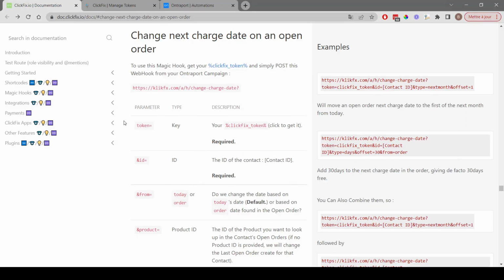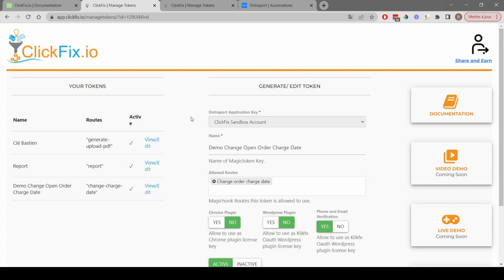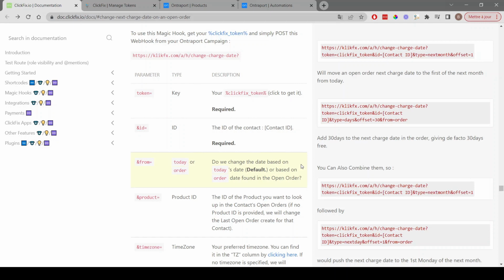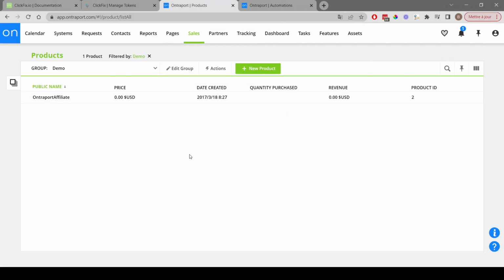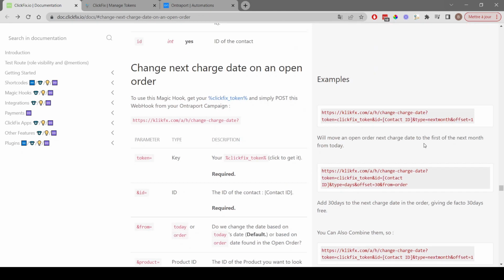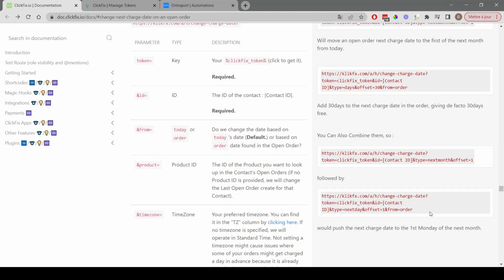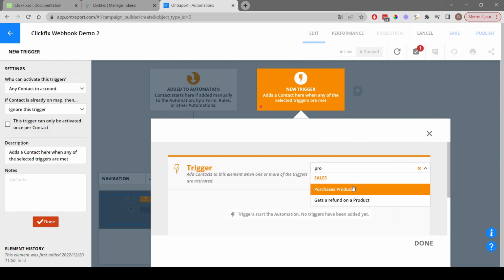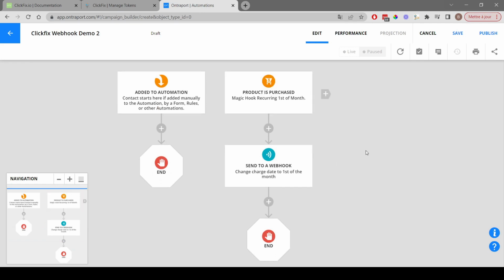Ontraport API: Use Magic Hooks To Change Billing Schedules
In today’s ClickFix, you’ll learn how our exclusive Magic Hooks™️ work to give you more control over how people interact with the links you share.

In basic terms, Magic Hooks™️ let you do a couple of things at the moment.

A) Change when someone’s subscription or payment plan payments are charged

B) Toggle whether or not you want someone to receive a recurring invoice with every charge

I’ll get deeper into specific use cases in a separate video, but for now imagine that you want to gain better control over your cash flow so you decide that from now on, everyone is going to be charged on the first of every month. With Magic Hooks™️ you can do that and much more…

So, without further ado, let’s jump into the ClickFix App to see exactly how we create our Magic Hooks™️ and what types of options you’re currently working with.

We’ll start with changing the next charge date of an open order.

Once you’re on the Magic Hooks™️ page, you’ll notice that the first thing you have to do is select the Ontraport Application Key that you want to work with.

In the documentation you can see that you will need a Token.
To do so simply click on clickfix tokens and either create a new one or add the proper permission to an existing one.

If you haven’t set up your Ontraport Key yet, navigate to Settings - Ontraport API Keys & set one up right now because all of the ClickFix apps will ask for your key before allowing you to use them. If you need help setting up your key, please refer to the video tutorial linked on that page.

After selecting your Ontraport key, you’ll see that the base URL changes to show your unique token.
You can then copy paste that token into your text editor, along with the following example.

From here, you just need to add the URL parameters that’ll tell Ontraport which open order to update & when you want the next charge (and subsequent charges) to take place. Let’s go over them one by one.